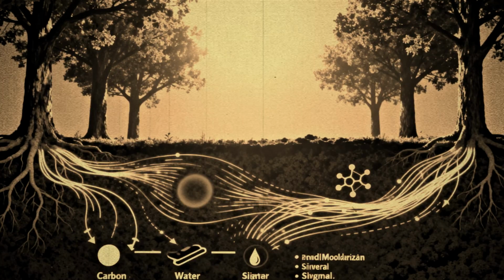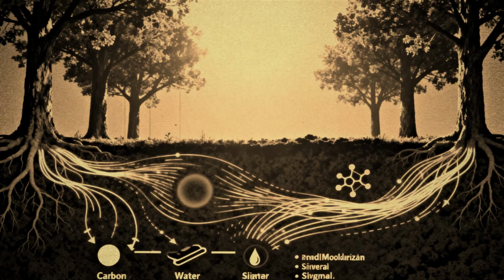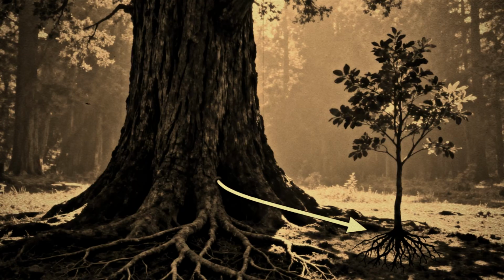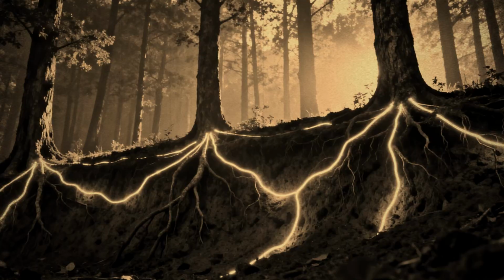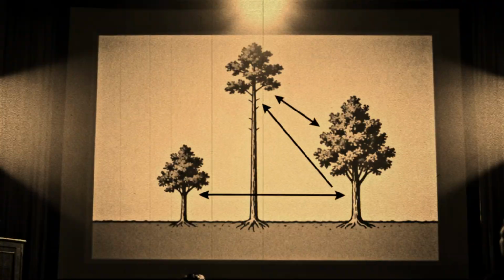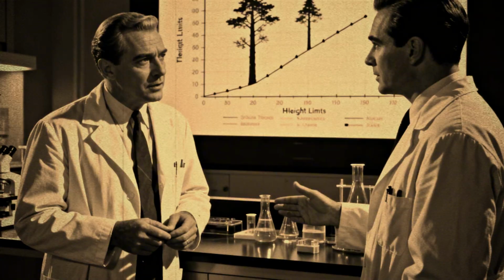The Biggest Roots of The Tree Were Cut Down, They Could Have Been Saved If...